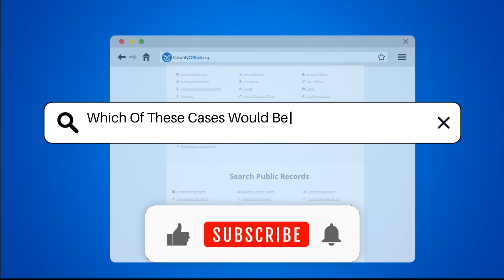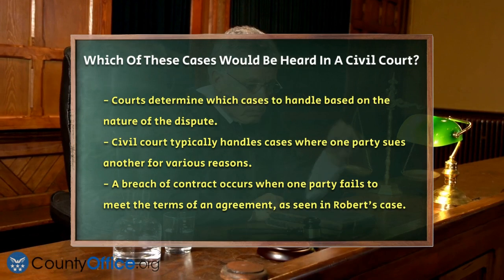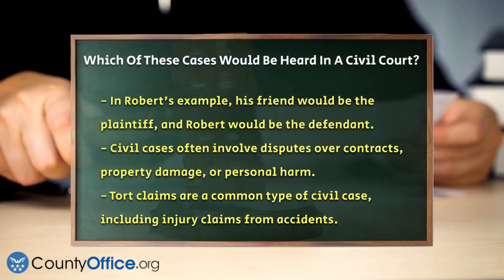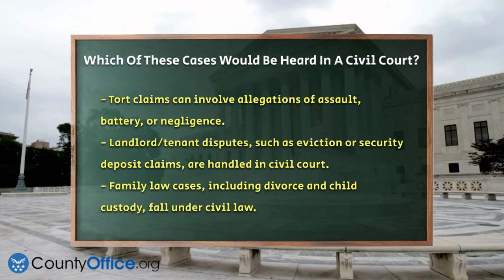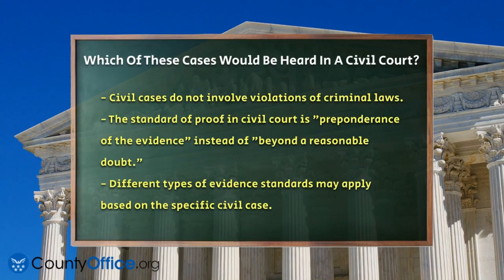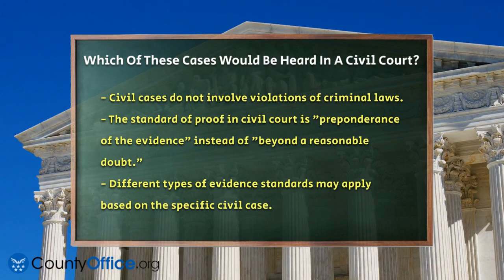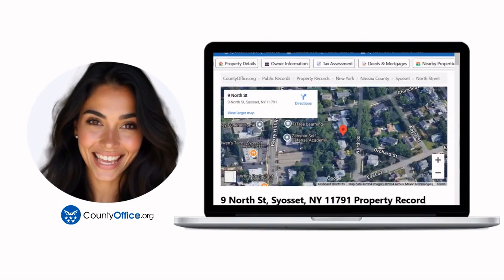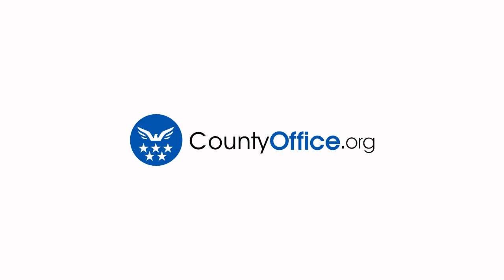Which Of These Cases Would Be Heard In A Civil Court? - CountyOffice.org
Which Of These Cases Would Be Heard In A Civil Court? In this informative video, we will clarify which types of cases are typically heard in civil court. Understanding the workings of civil court is essential for anyone who might become involved in a legal dispute. We will cover various examples of civil cases, including breach of contract, tort claims, landlord/tenant disputes, and family law matters. Each of these categories represents a unique aspect of civil law and highlights the differences between civil and criminal cases.

We will explain how the standard of proof in civil court differs from that in criminal court, ensuring that viewers grasp the significance of "preponderance of the evidence" and "clear and convincing evidence." Whether you are involved in a legal matter or simply want to learn more about the judicial system, this video will provide a clear and concise overview of civil court cases.